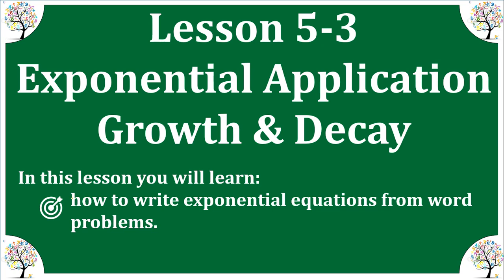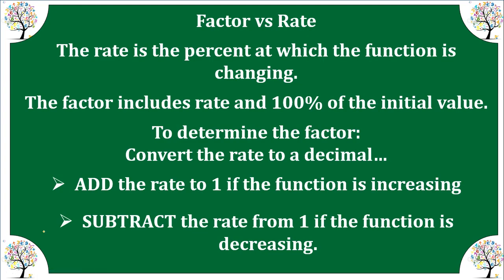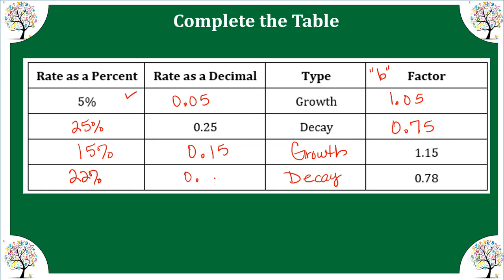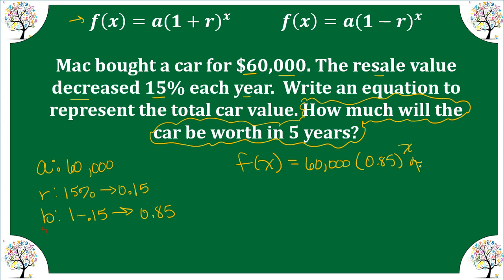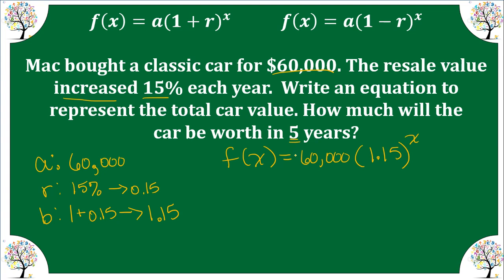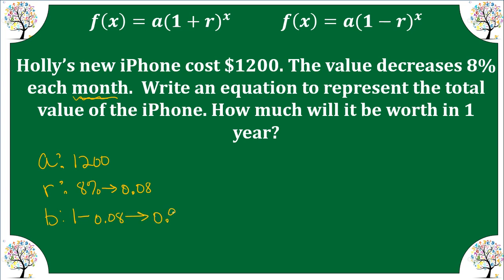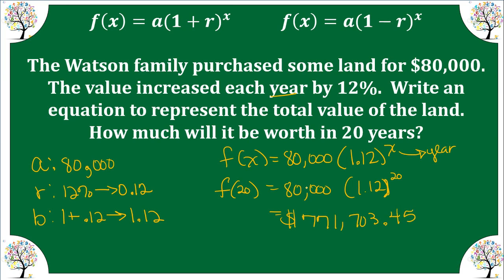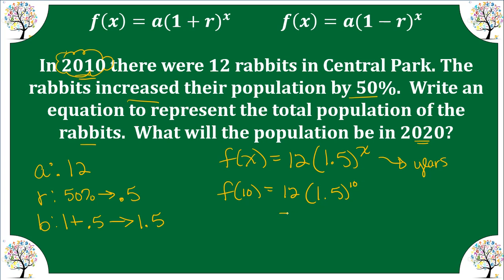M8Alg Video Lesson 5-3 Exponential Application Growth & Decay